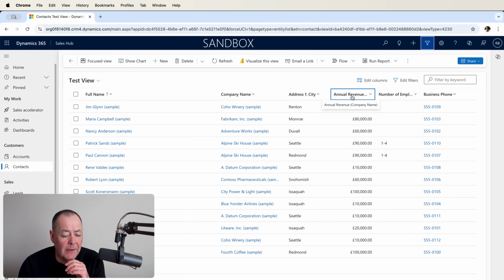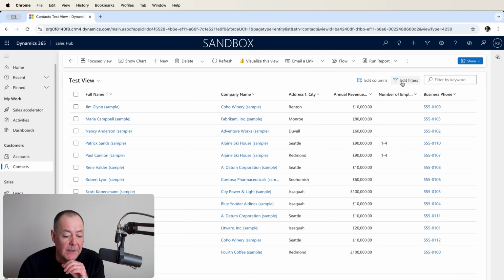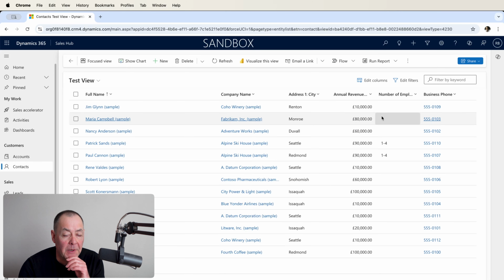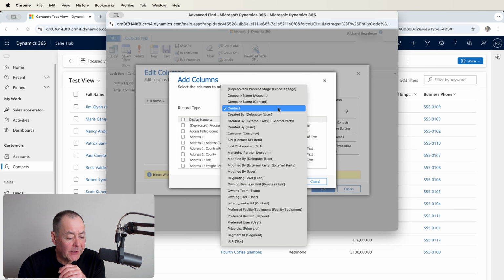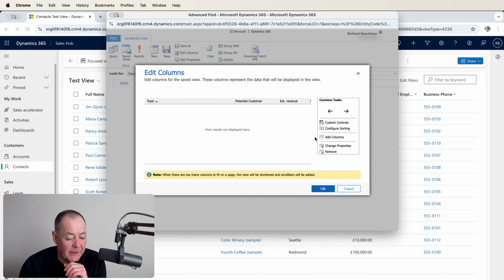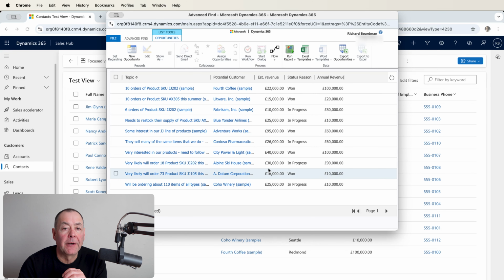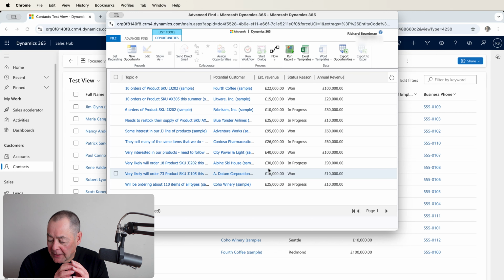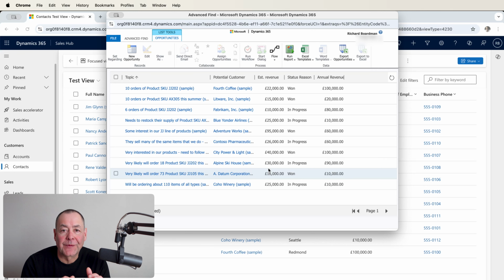Hints and Tips When Using Advanced Find in Microsoft Dynamics 365 For Sales (Legacy Interface)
This video explains som hints, tips, and best practices when running queries using advanced find in Microsoft Dynamics 365 For Sales. It's the seventh in a series that we've filmed on this topic.

Please note this video is for the Legacy Interface. The Legacy Interface has been superseded by the Modern Interface. At the time of writing administrators could still elect to use the Legacy Interface. We have done a separate series on the Modern Interface.